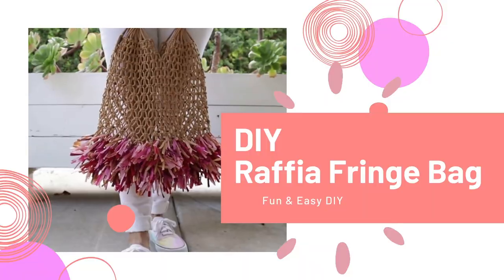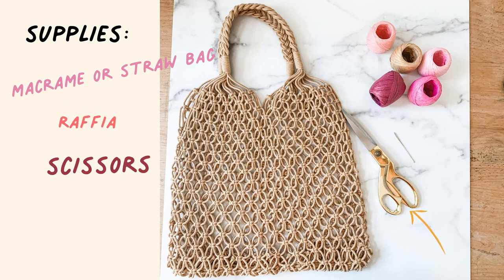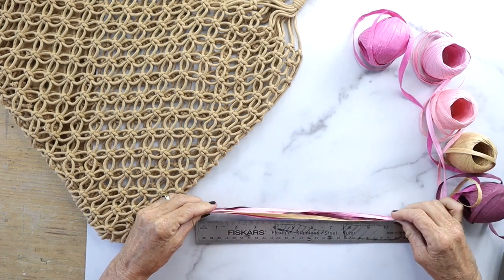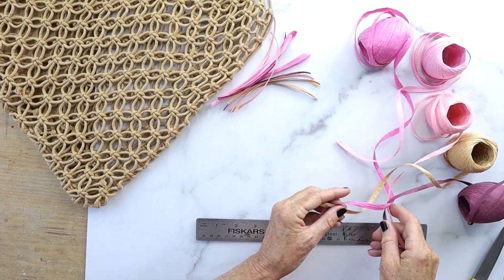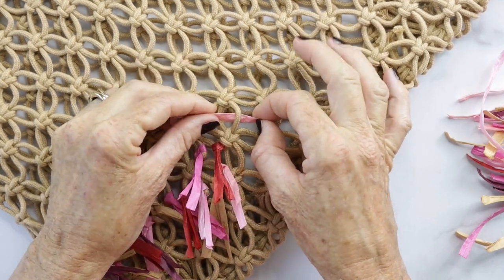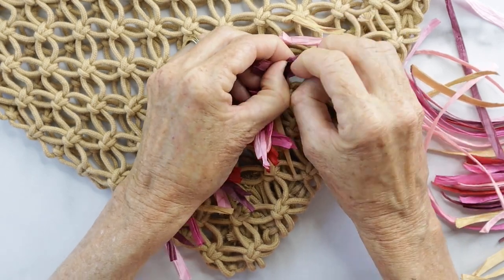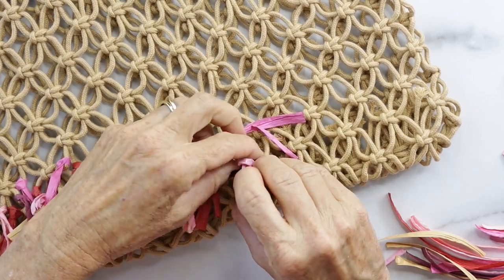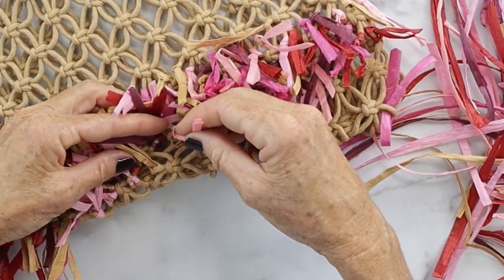DIY Raffia Fringe Bag | by Michele Baratta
⬇️  Supply List and other info Below ⬇️

Hey Everyone:  I hope you love this DIY!  It's a super easy DIY Project and you only need a few supplies.  Let's make a DIY Raffia Fringe Bag using a macrame purse and some colorful raffia.  Be sure to let me know what you think of this DIY Project!  The supply list is below.

S U P P L I E S:
+ Macrame Purse
+ Gold Scissors
+ Embroidery Needle